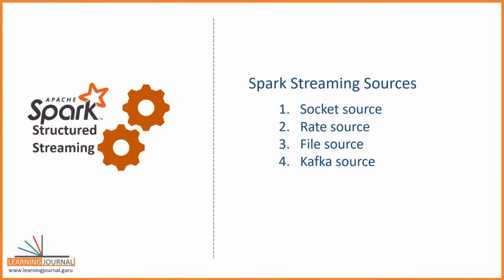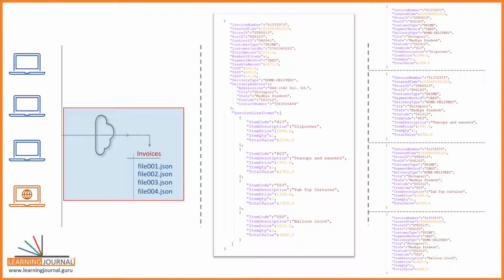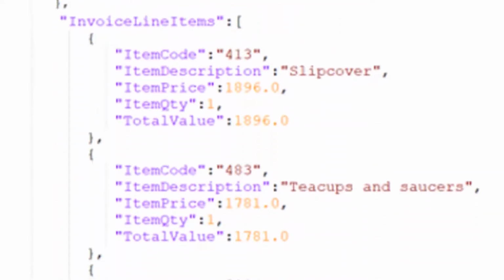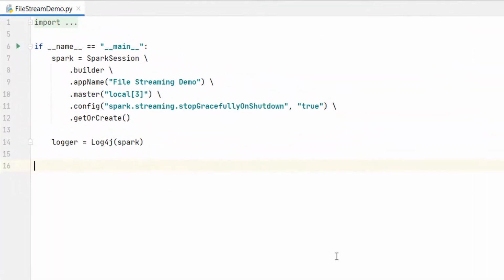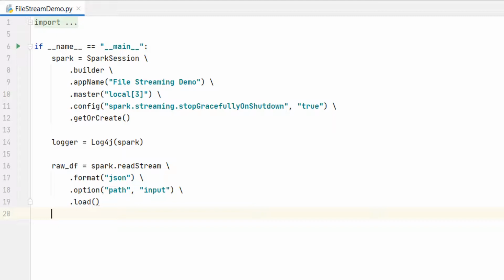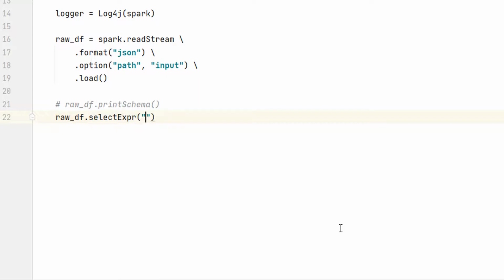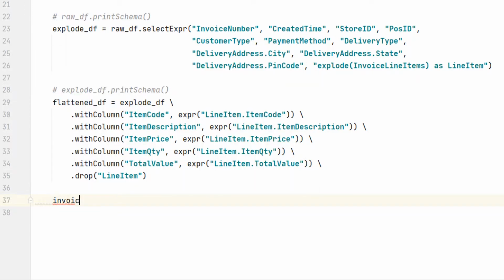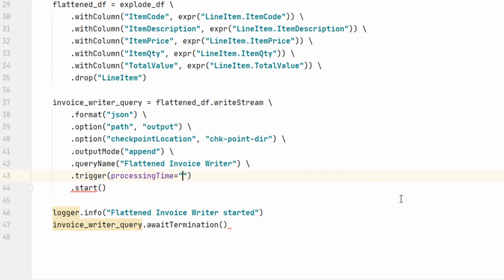Working with Files and Directories